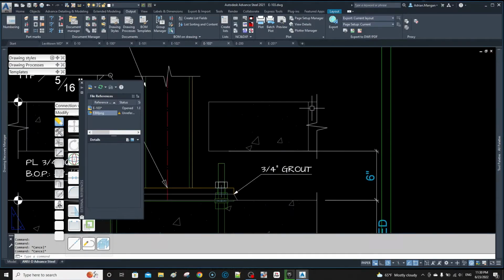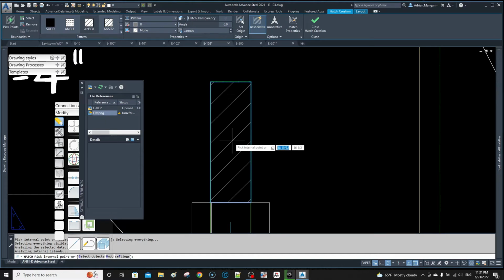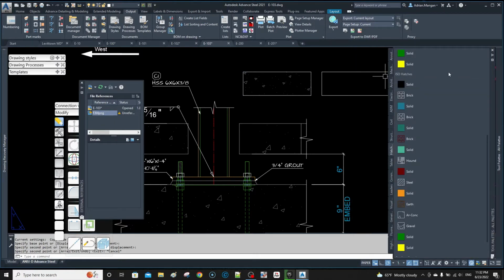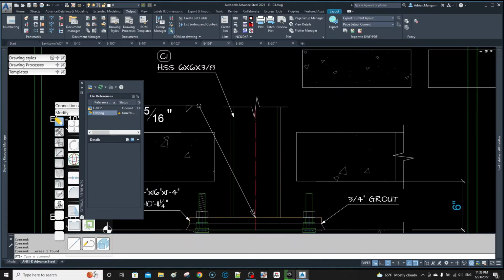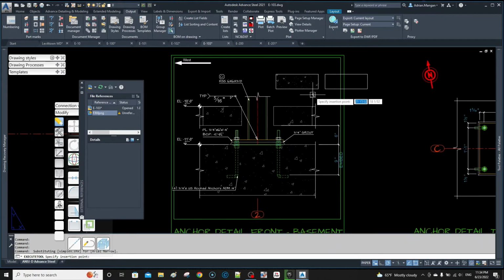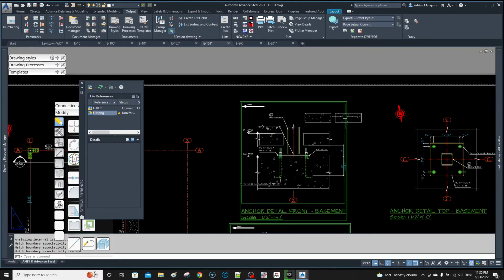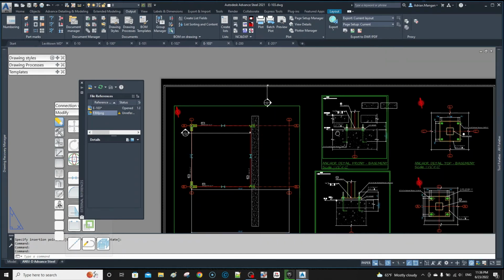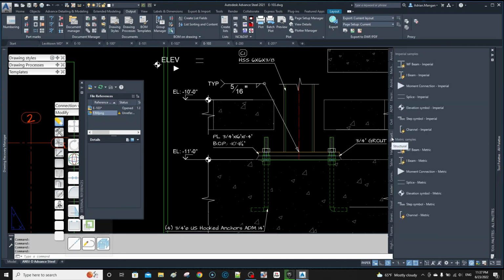ADVANCE STEEL: "Easy Access Specific Hatch"